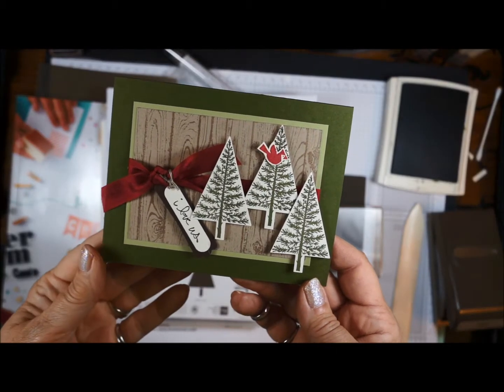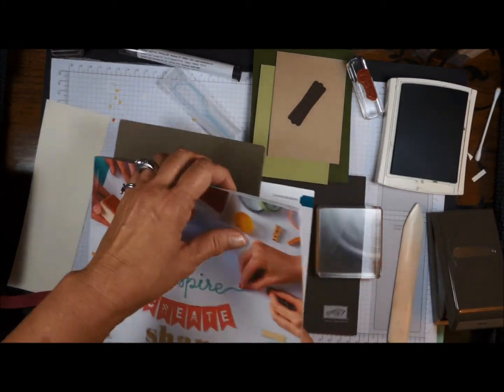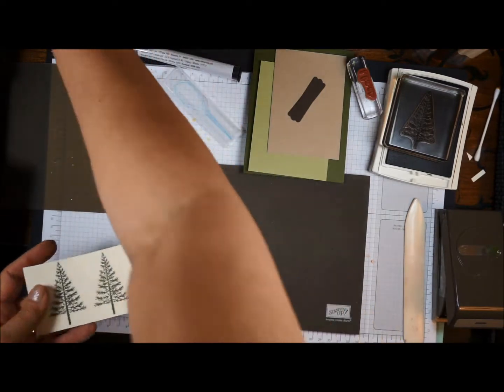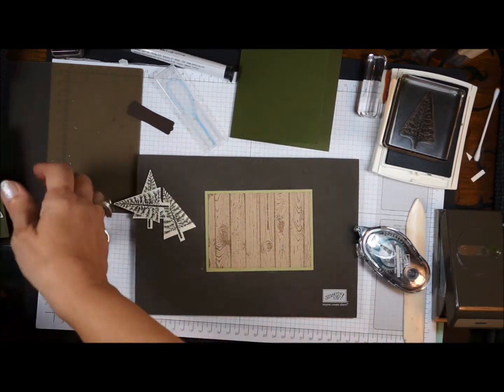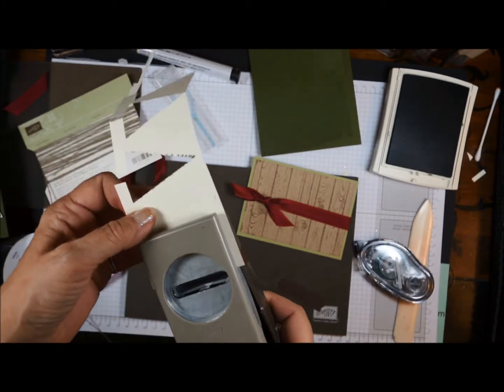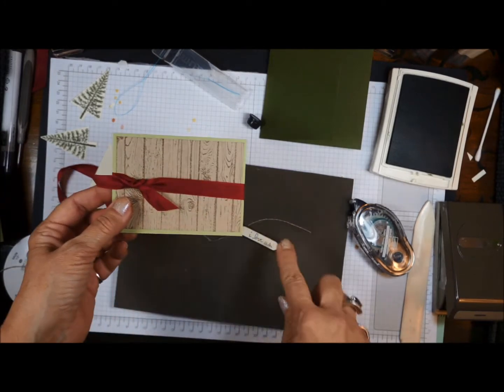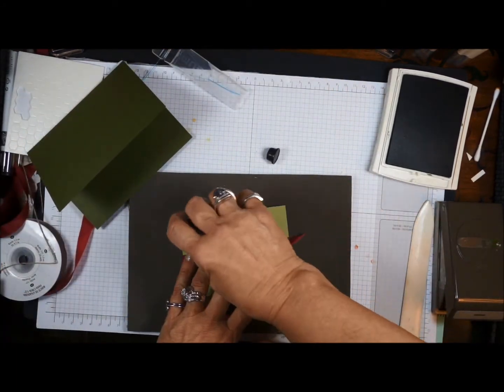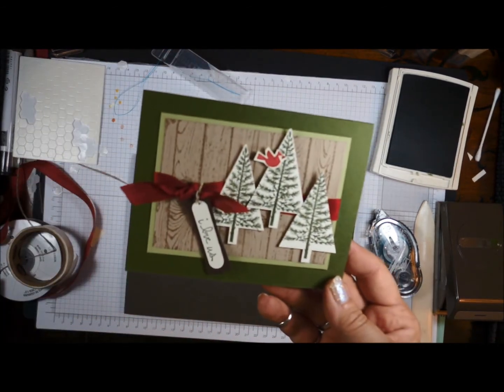Festival of Trees Stampin Up Online Card Class 4 of 6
This video is part of a series of 6 videos this month using Festival of Trees.  I offer an online class that gives you a video, a PDF and a FREE card kit including all of the cardstock!  Demonstrator for over 17 years!  I love teaching you how to use our products!  And finding your Creative Side!